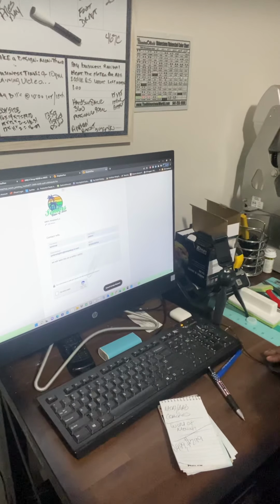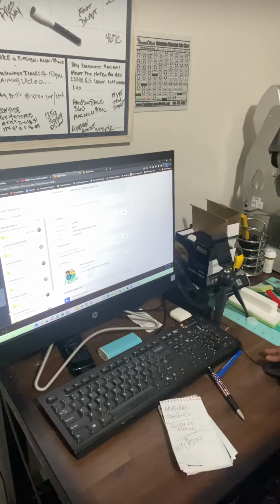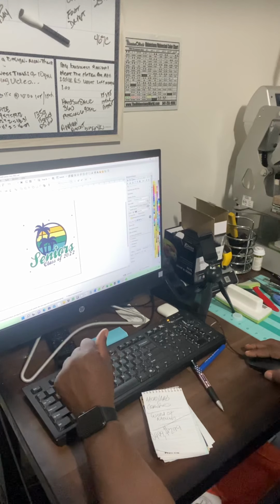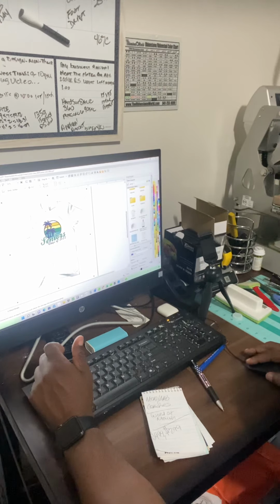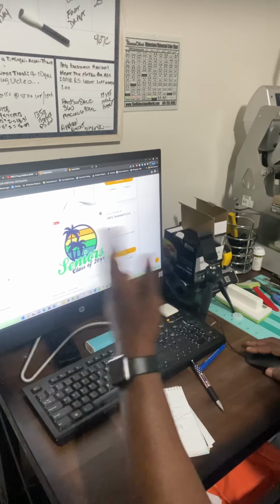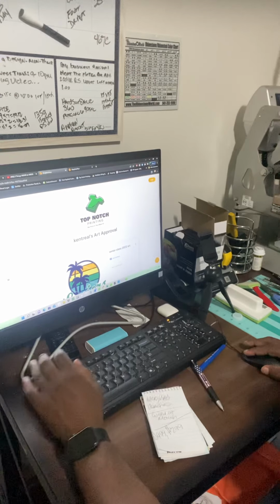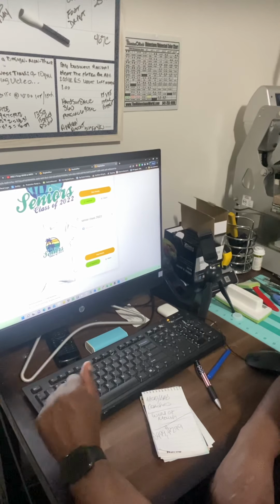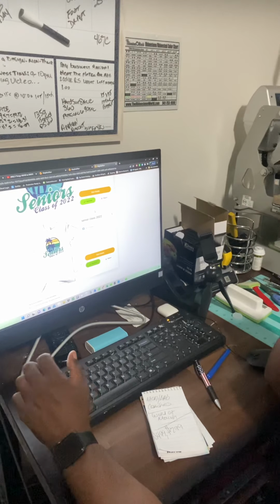Not a Designer! .No problem! I'll show you some pre-designed graphics that you can use.